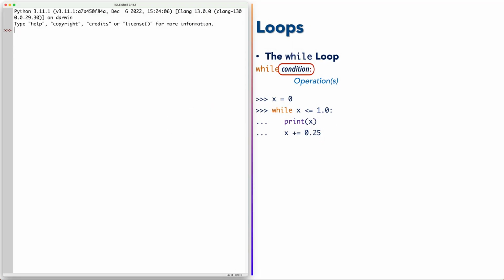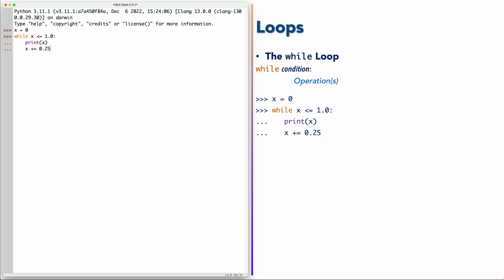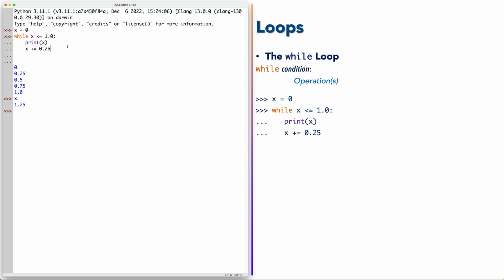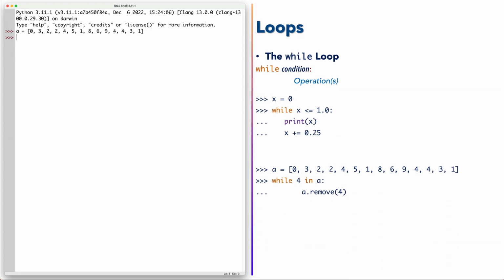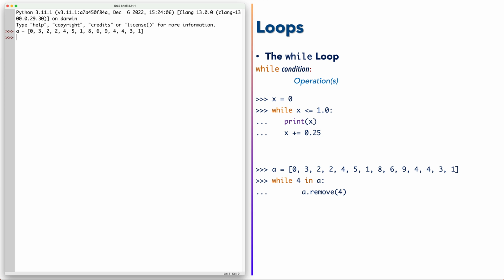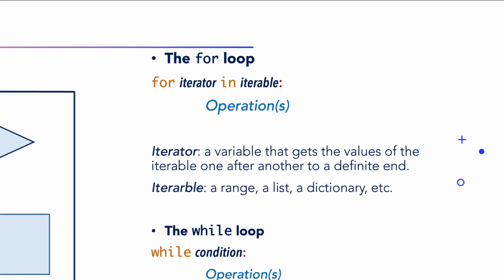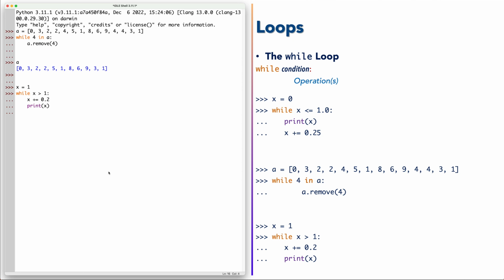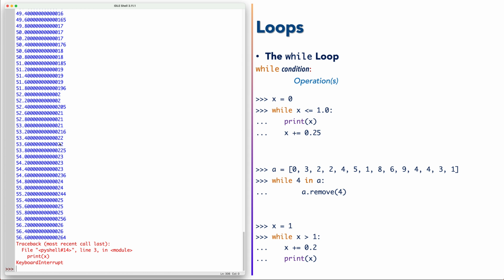Python Loops: while-Loop | Python Essentials Tutorials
In this tutorial, you'll learn how to make a conditional loop using while statements in Python. This video tutorial is part of the "Python Quick Start" online course designed for absolute beginners. This course builds your programming skills from basic to intermediate levels. If you're a college or university student, "Python Quick Start" offers a clear path to mastering Python, enhancing your coding knowledge, and boosting your academic success. Gain confidence in programming and prepare for more advanced courses and projects. Start your journey today with "Python Quick Start" and unlock your potential in programming.